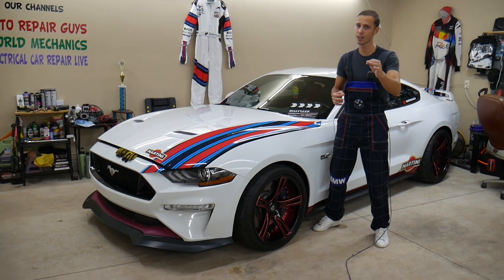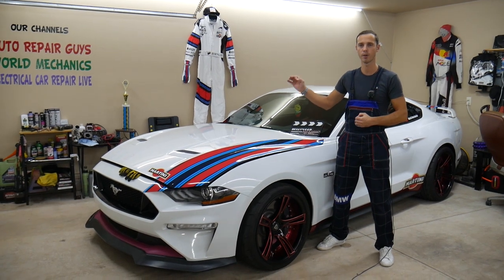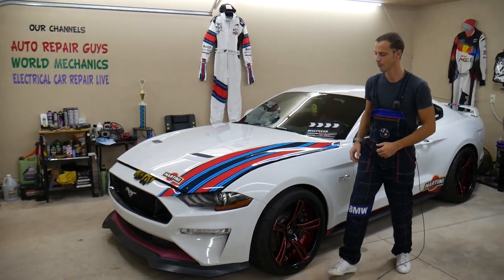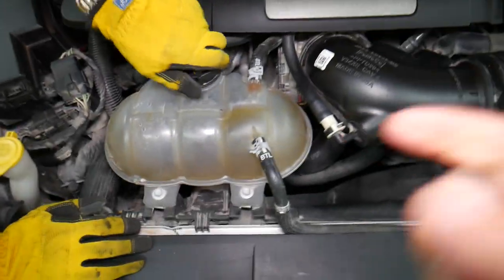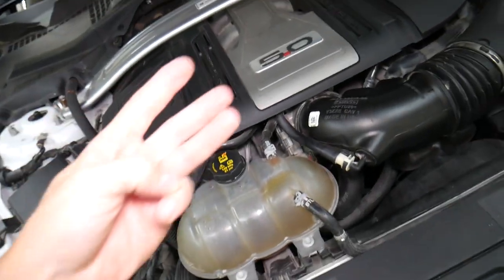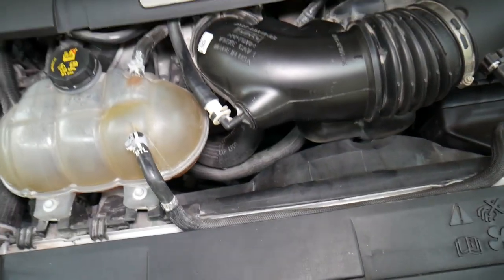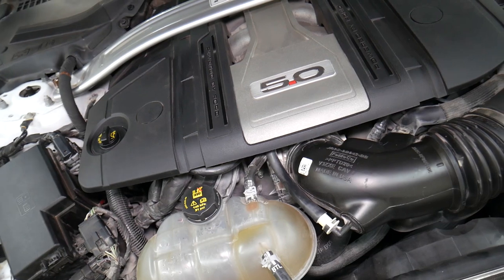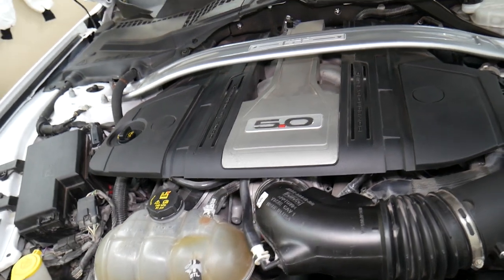WHY COOLANT BOILING OVERFLOWING ON FORD MUSTANG 2005-2023